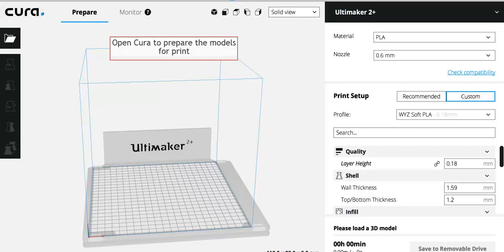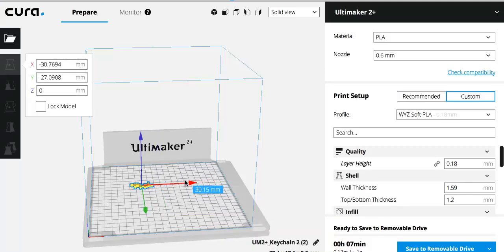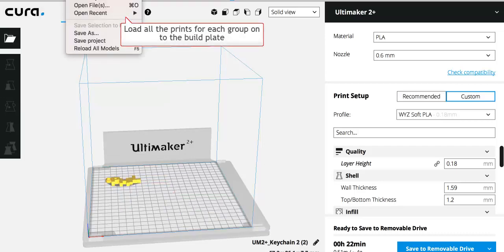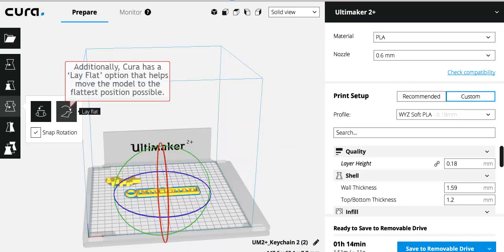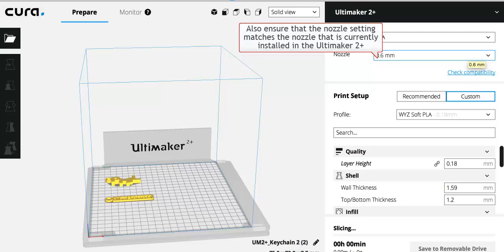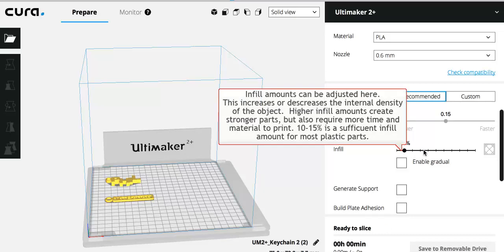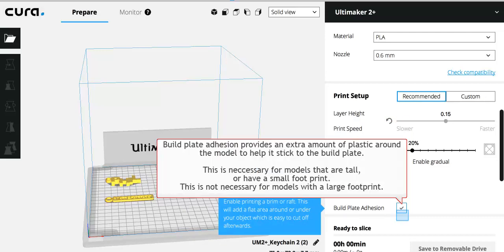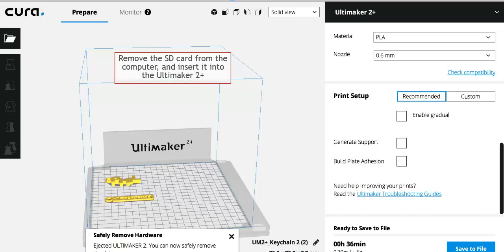Using Cura for printing models from tinkercad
This video shows how to use Cura to print 3D models developed in tinkercad